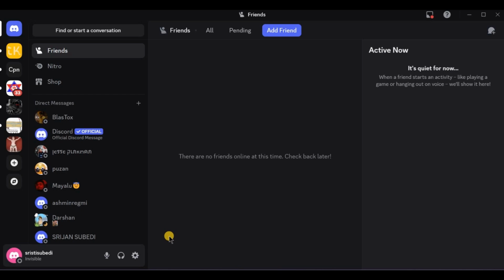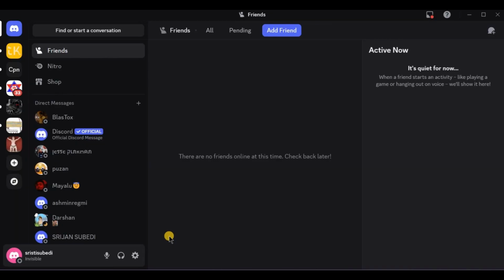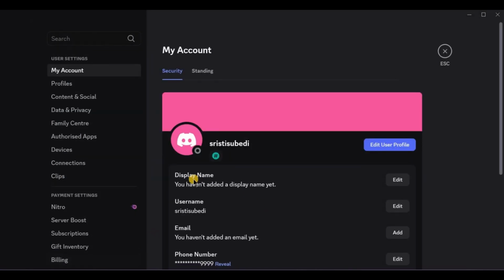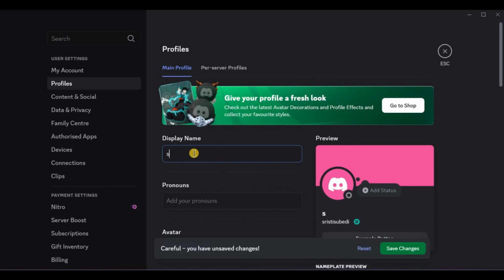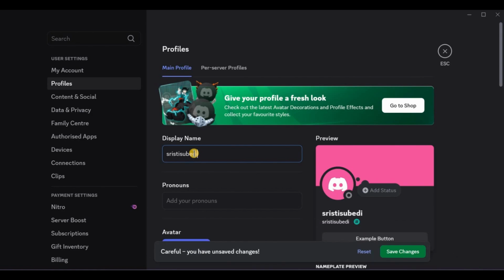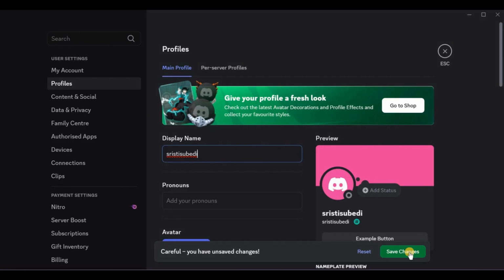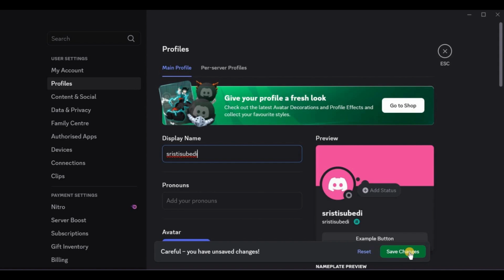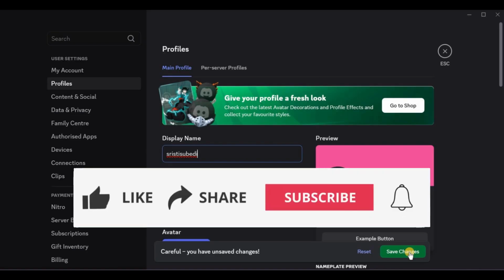How to Change Discord Username 2025?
Changing your Discord username is a simple way to update your identity and make your profile stand out. Whether you want a fresh new look or need to fix a typo, Discord makes it easy to modify your username anytime.

This video explains the step-by-step process to change your Discord username, including tips on username rules and restrictions to ensure a smooth update.